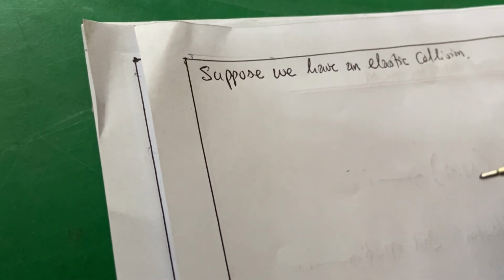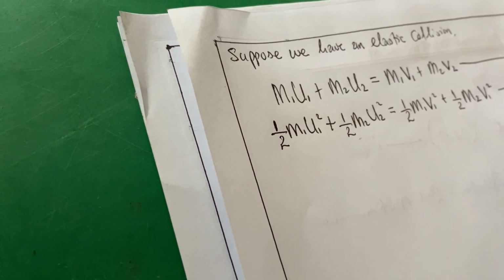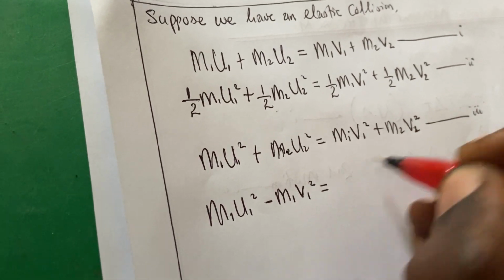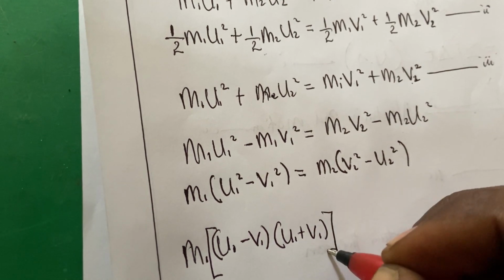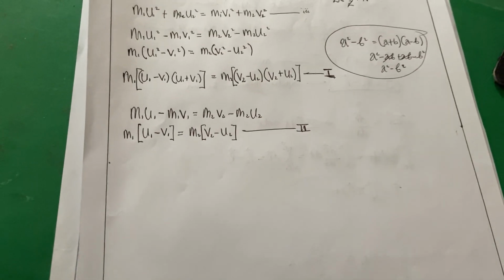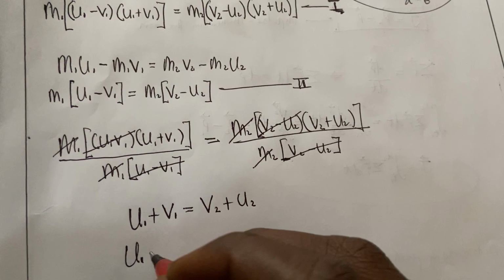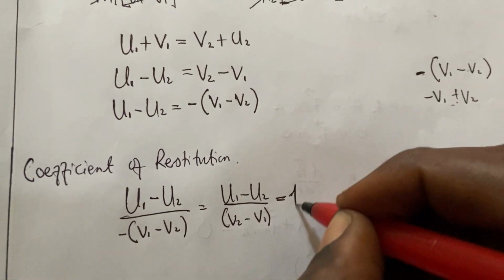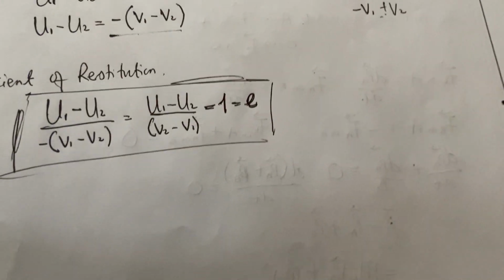THE PROVE THAT COEFFICIENT OF RESTITUTION OF ELASTIC COLLISION IS ONE